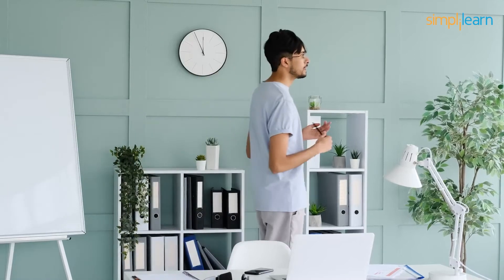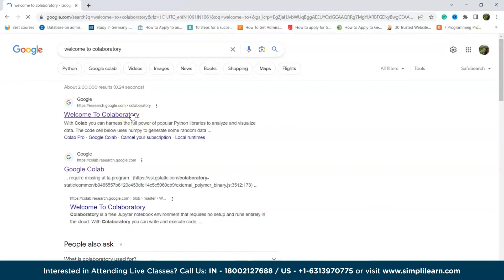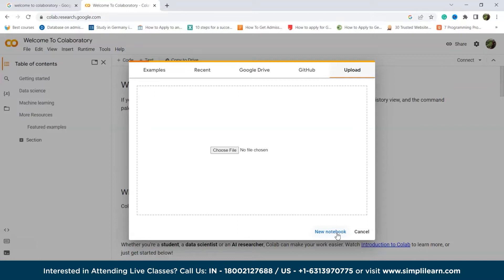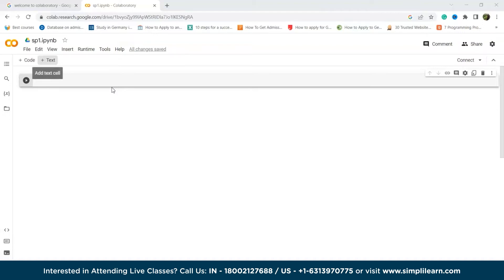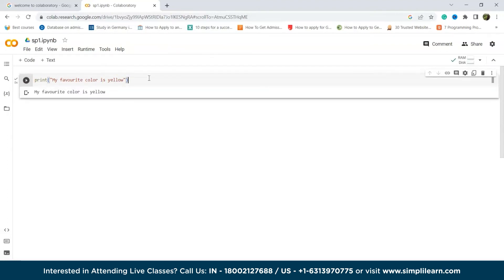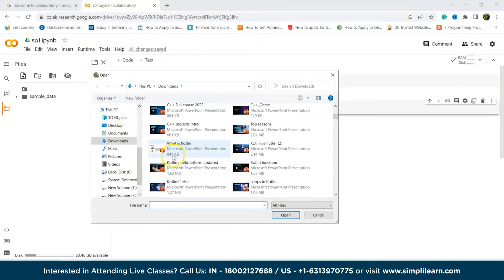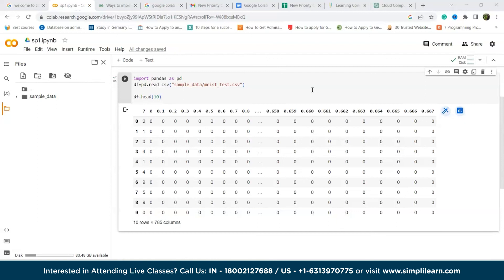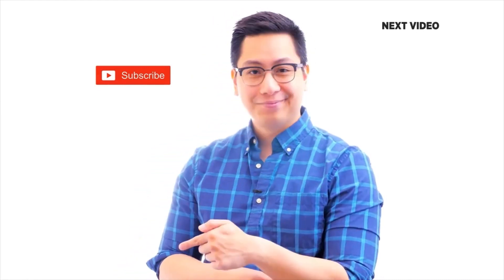Google Colab Tutorial for Beginners | What Is Google Colab ? | Google Colab Explained | Simplilearn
🔥IITK - Professional Certificate Program in Cloud Computing and DevOps (India Only)
🔥Cloud Computing and DevOps Certification Program, delivered by Simplilearn in collaboration with Purdue University (US Only)

utm_campaign=8KeJZBZGtYo&utm_medium=DescriptionFirstFold&utm_source=Youtube

In this Google Colab Basics Tutorial. Discover its user-friendly interface, seamless integration with Google Drive, and access to free GPUs. Unlock the potential of Google Colab to boost your productivity and accelerate your projects!
00:00 Google Colab Tutorial For Beginners
00:44 - What is Google Colab ?
01:45 - Overview of Google Colab

✅ Key Features
- CTME Post Graduate Certificate
- Enrolment in Simplilearn’s JobAssist
- Receive up to 30 CEUs from CTME
- Attend Masterclasses from CTME instructors
- Online Convocation by CTME Program Director
- 40+ Hands-On Projects and Integrated Labs
- Capstone Project in 4 Domains
- CTME Circle Membership

✅ Skills Covered
- Cloud Provider Selection
- Application Migration
- Performance Testing
- Cloud Workloads
- Identity Access Management
- Autoscaling
- Disaster Recovery
- Database Management
- MultiCloud Deployment
- Storage Services